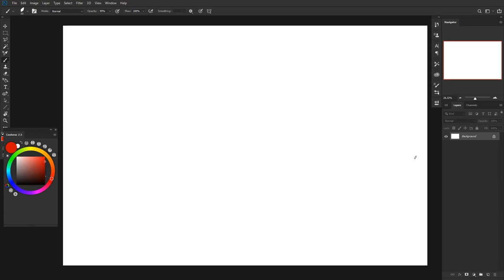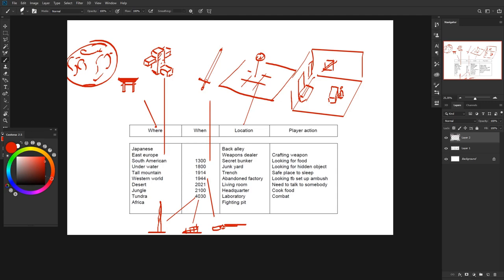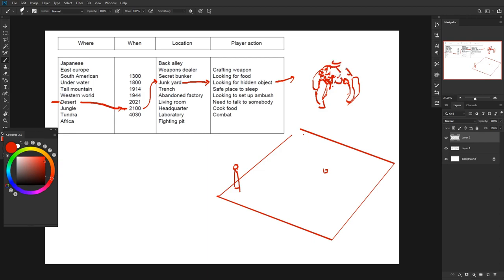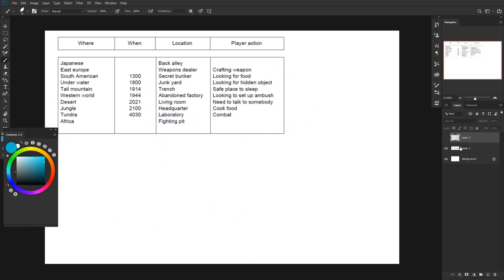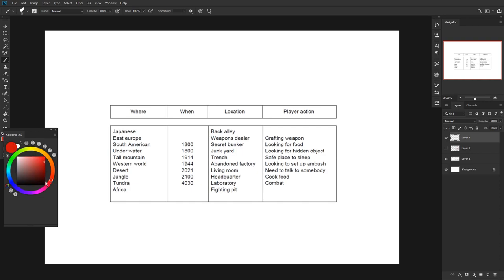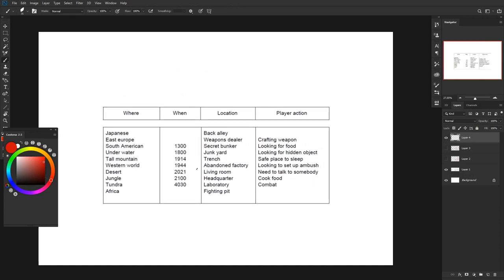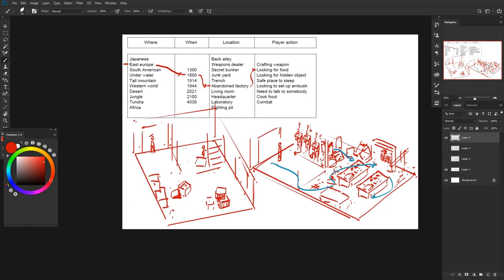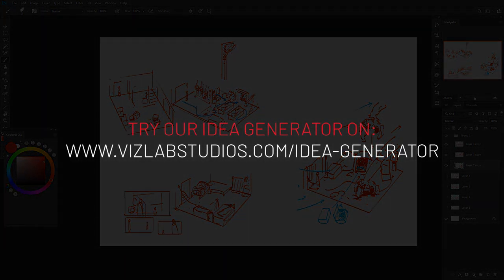Slaughterhouse Part 1 - How to generate ideas?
In this tutorial series you will learn how to create a professional concept art callout sheet. Andreas and Jannick will walk you through all the underlying work of creating a callout sheet from initial idea, to finished concept, which is an essential help in creating an in-game environment or movie. In this video, we will focus on how to generate ideas and how to choose an appropriate idea to work from.

Try our idea generator here!